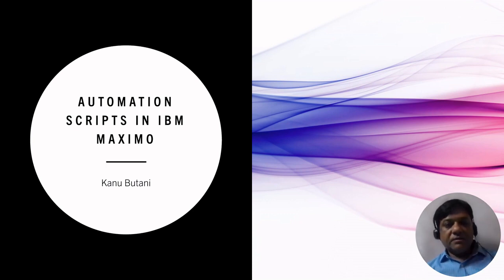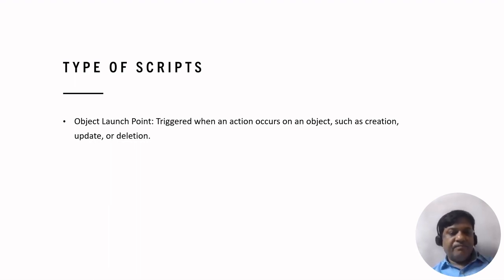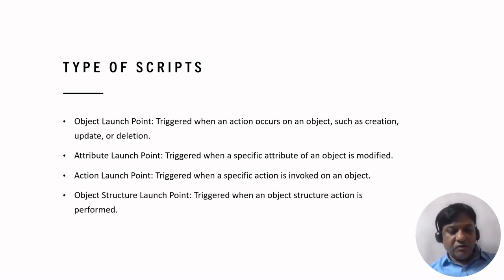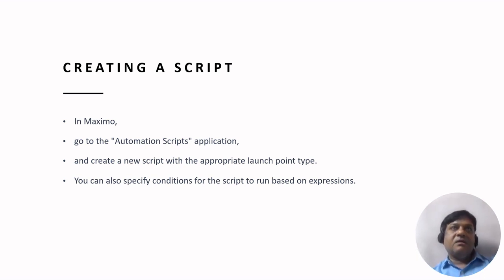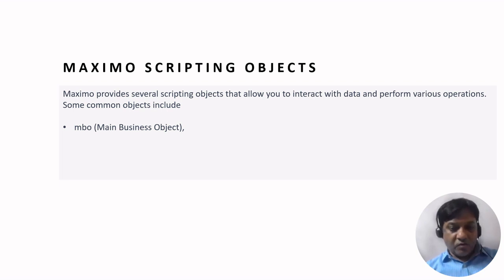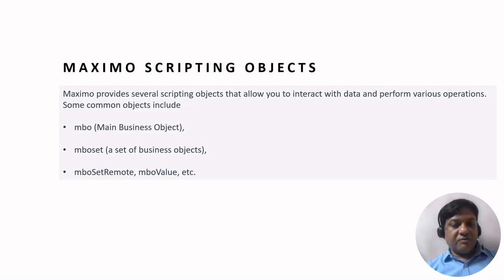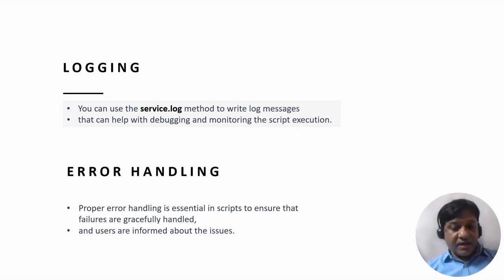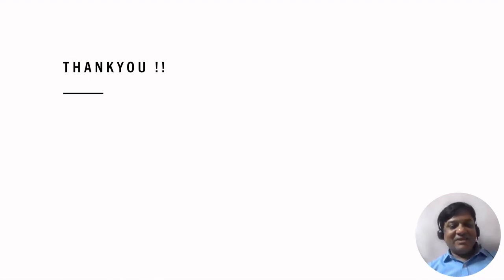IBM Maximo - Automation Scripts - Kanu Butani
how to add a lookup in ibm maximo anywhere
10 tips ibm maximo
ibm maximo
ibm maximo training
ibm maximo english
ibm maximo tips
ibm maximo how to
ibm maximo consultancy
ibm maximo asset management
ibm maximo skill level
ibm maximo craft
ibm maximo labor
maximo
ibm maximo 7.6
enterprise asset management
eam
work order
ibm
bim for fm
bim facility management
building information modeling
work order tracking
3d building
bim modeling
revit modeling
maximo eam
cmms
asset
iot
bim
locations
preventive maintenance
maximo 8 application suite
maximo 7.6 navigation basics
maximo training 7.6
maximo application suite
how to improve
changing the menu
maximo db archciving tool
envision enterprise solutions
achiving tool for maximo
data archiving tool
maximo archiving solution
maximo eam archciving
maximo data archciving
maximo as a service
enterprise asset management software
document storage eam
operations managers
ibm iot
maximo 8
reliability engineers
cmms training
navigation basics
maximo tutorial
virtual construction
budget management
budget monitoring
time based
time base
creating wo
quick tips
maximo help
saving query
field help
database configuration
application designer
inventory usage
eam archciving
maximo archiving
2d/3d bim
facility management
maximo software
maximo training
documentation platform
all-in-one solution
maximo mobile